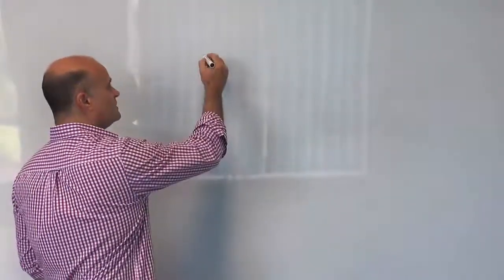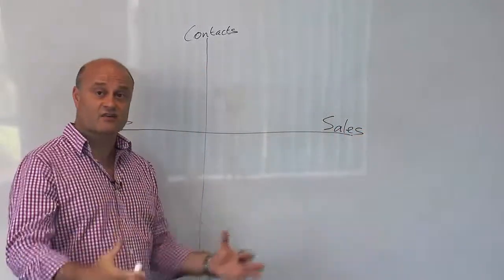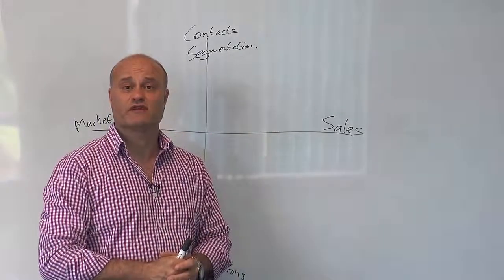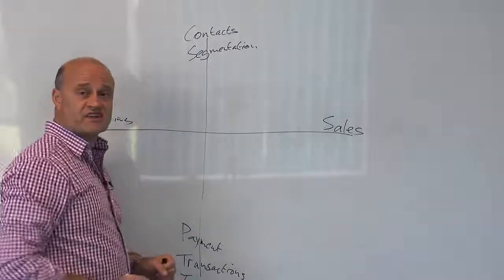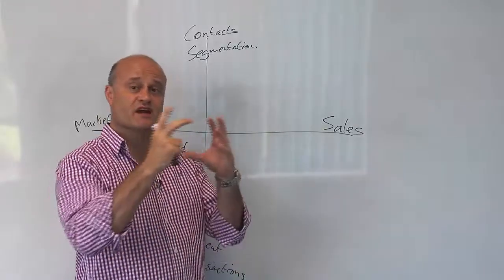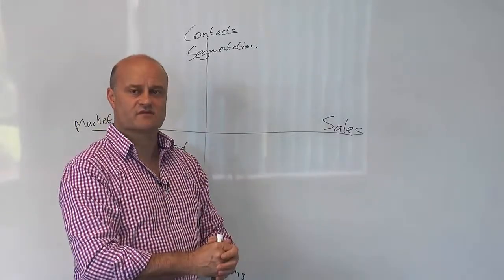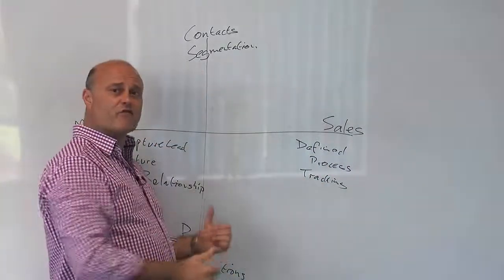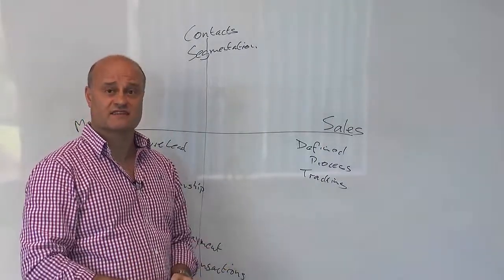What is CRM?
I am often asked "but David what actually is a CRM?"  Good questions.

The term CRM is used as a label for a whole bunch of different functionality.  In this video I explain my views around what CRM's could cover.  They don't all cover these feature.  You need to understand what you achieve, which will indicate what functionality to look for.